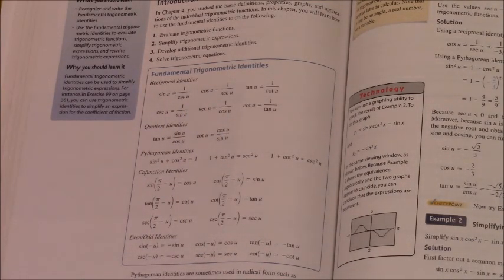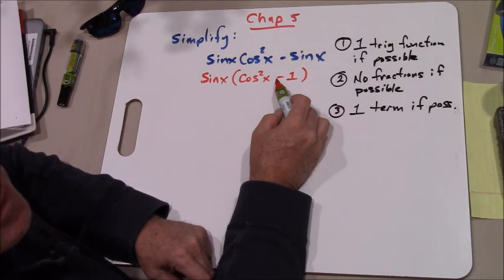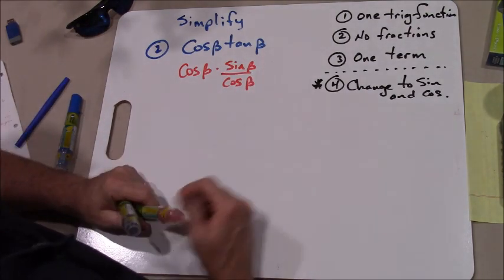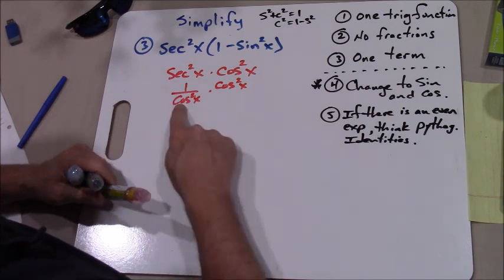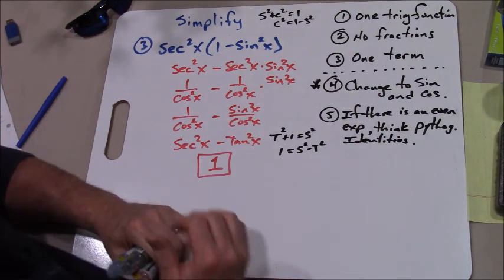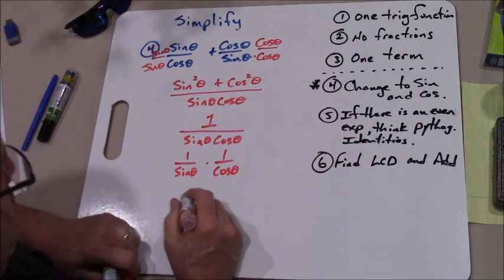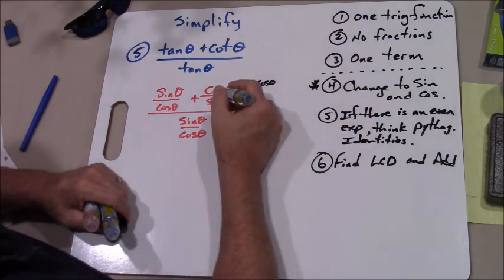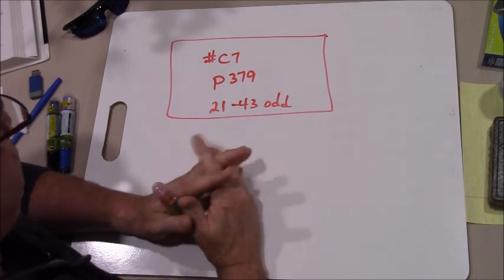Pre Calc Apr 23